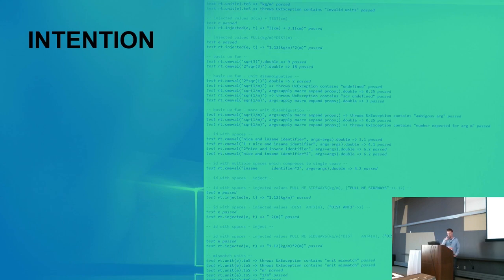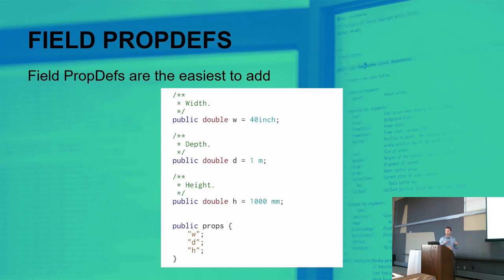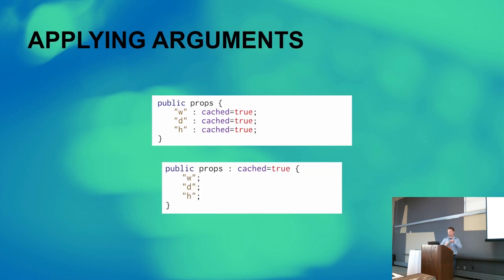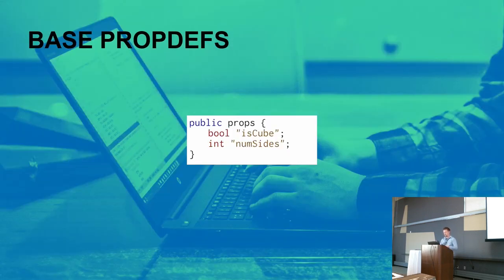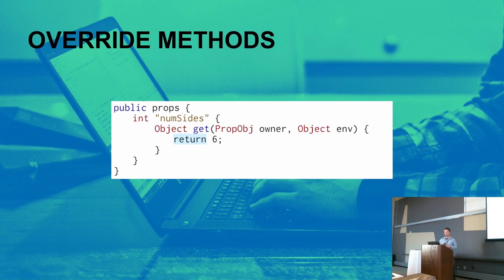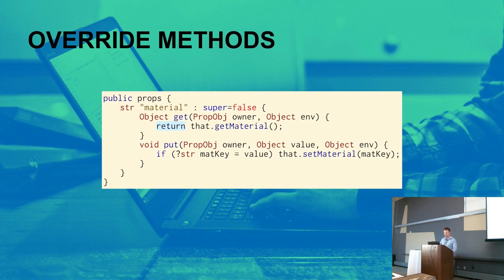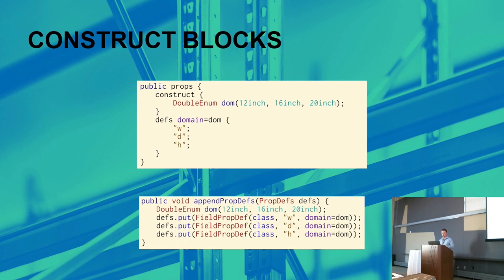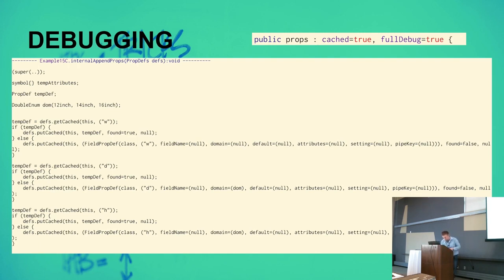PropDef Syntax w/ Paul Jones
Presented by Paul Jones